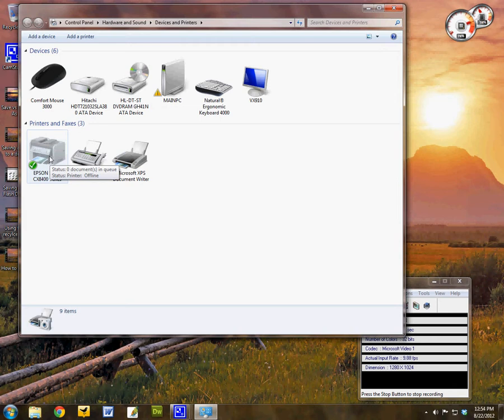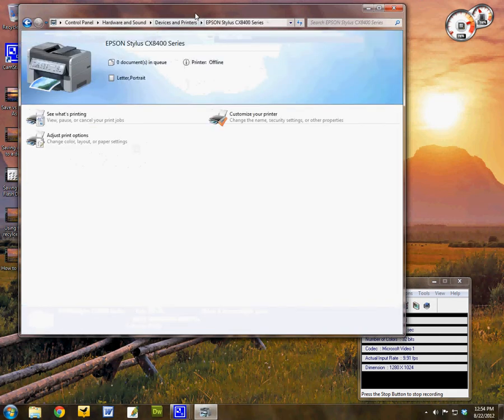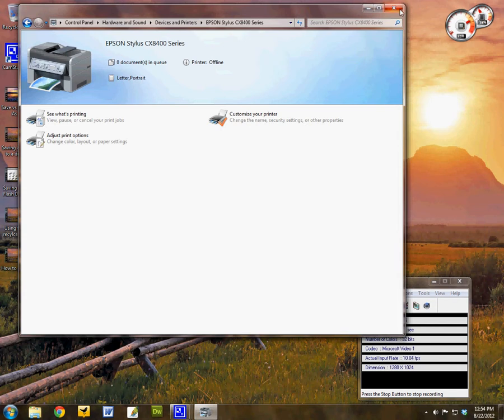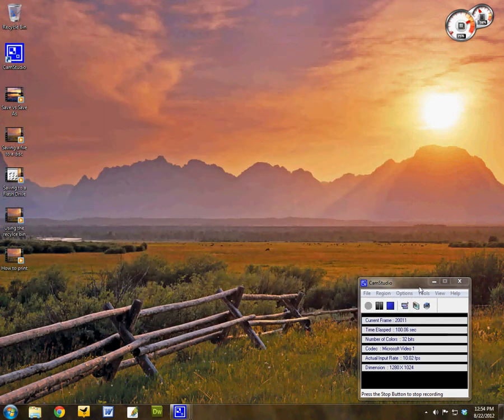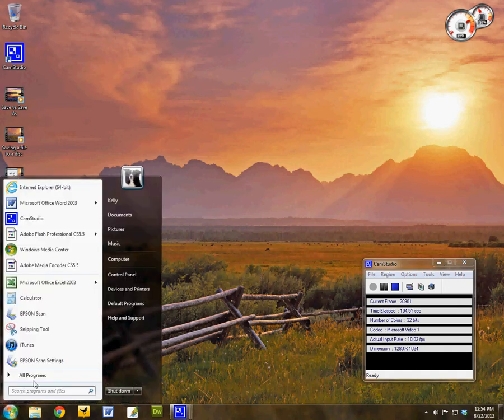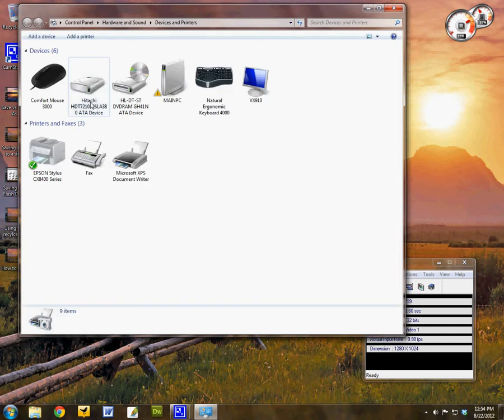Understanding the default printer